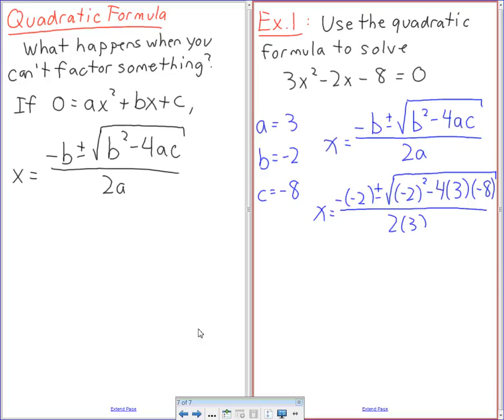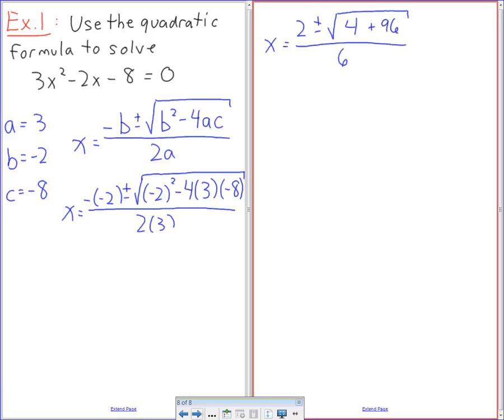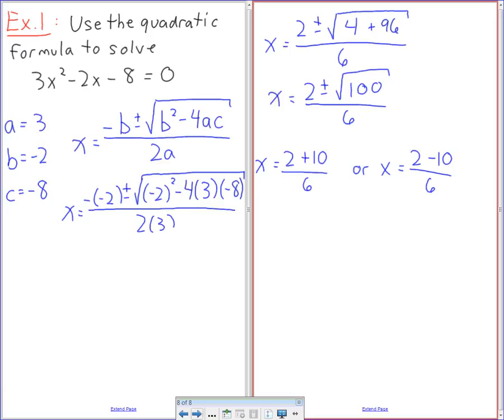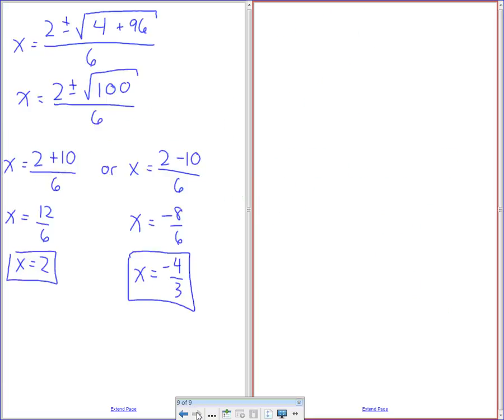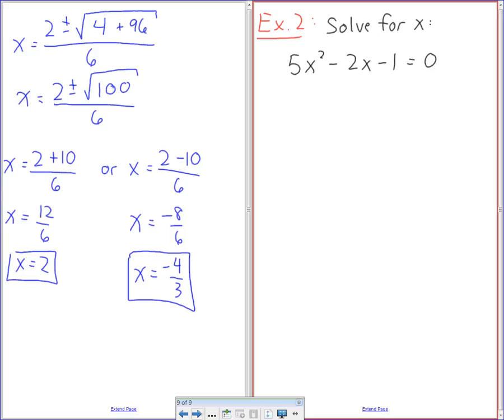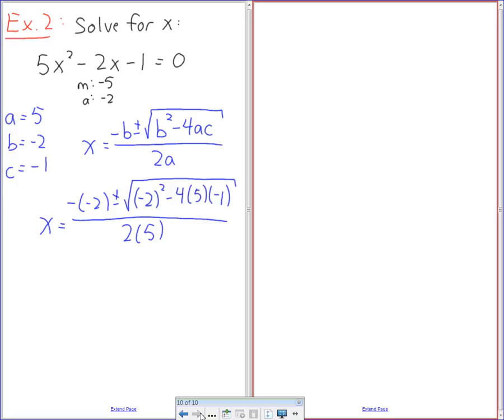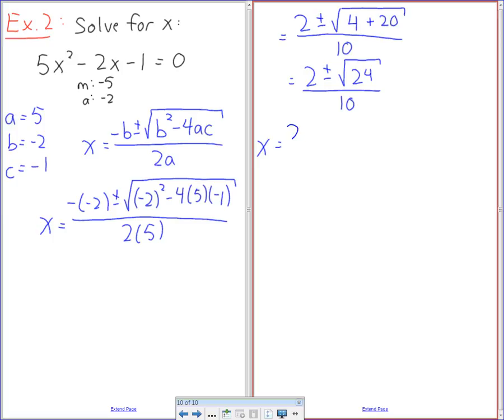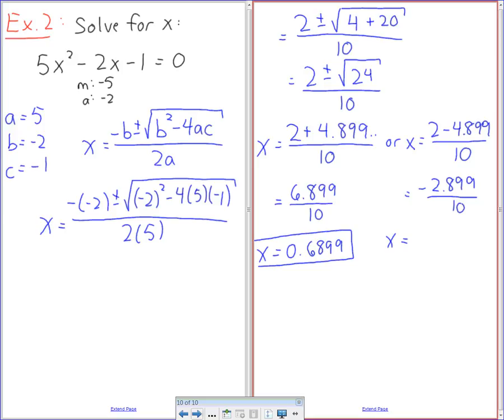MPM2D - Quadratic Formula - Part 2 of 3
My April 7th, 2015 lesson on the quadratic formula